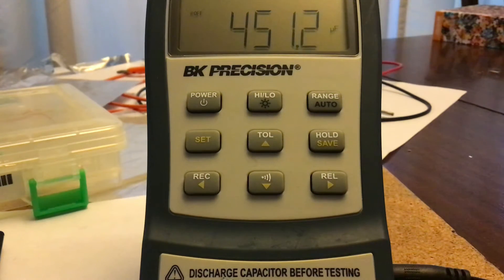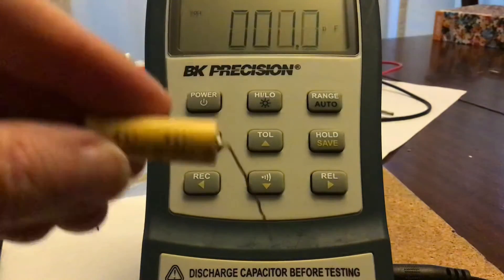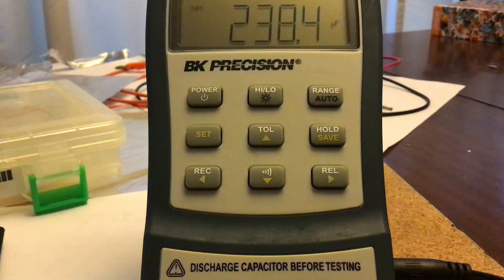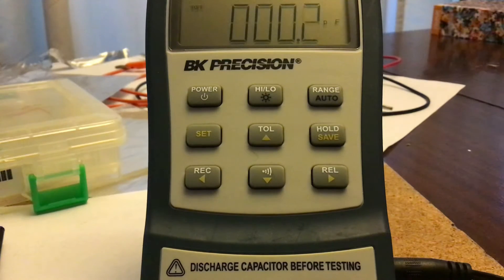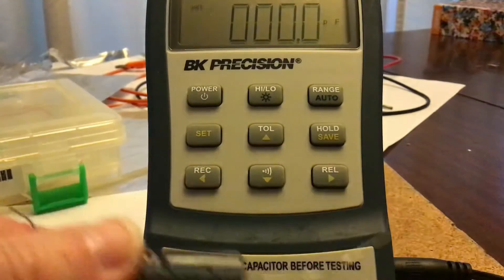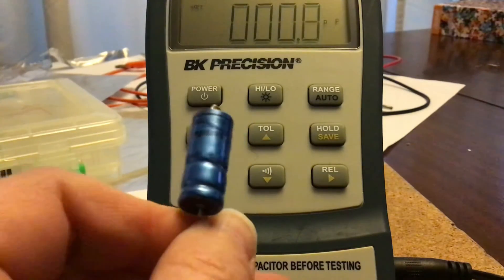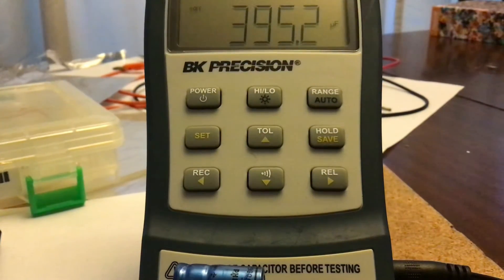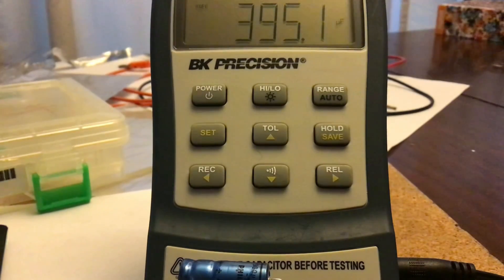Laboratory 6: Capacitor Lab Exercise 2b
Measuring three commercial capacitors